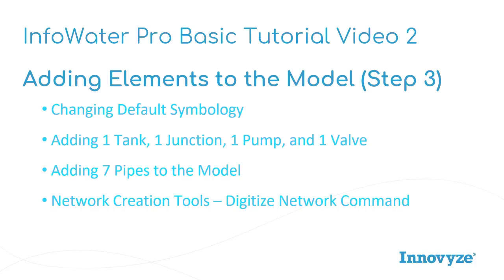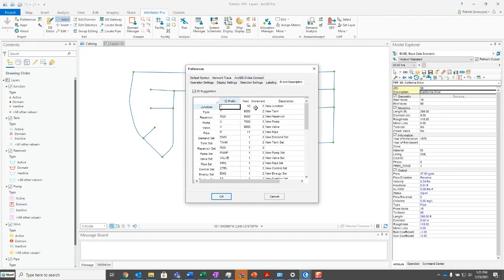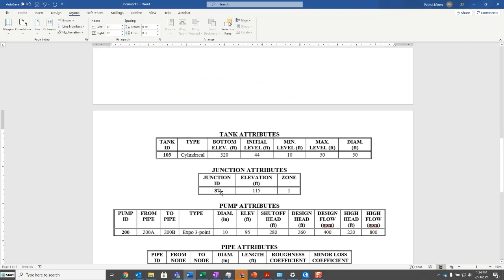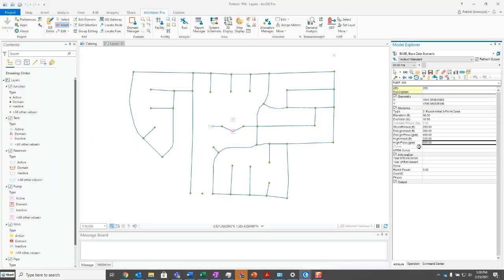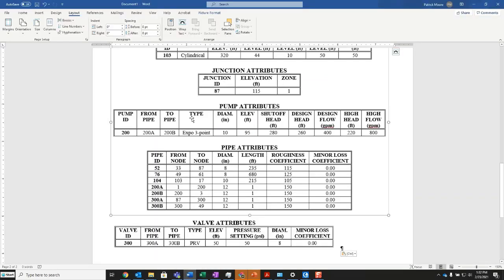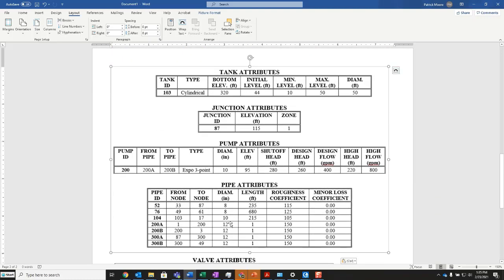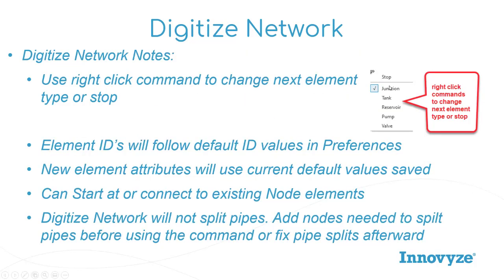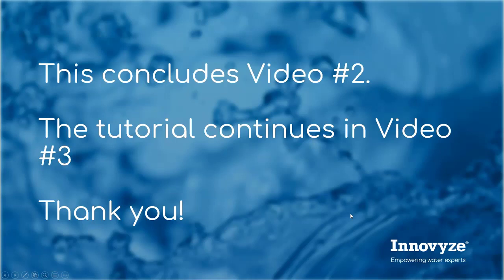Introduction to InfoWater Pro | Video 2: Adding Elements to Your Model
First time using Infowater Pro? This video series will get you up to speed by using files that are included in the app to show you how the app works in different situations.

In this second video, we show you how to add elements to your model:
- Changing the default symbology
- Adding a tank, a junction, a pump, and a valve
- Adding pipes to your model
- Network creation tools - the “digitize network” command

Want to go deeper? You can watch all of these videos on the One Water blog

InfoWater Pro is used by water engineers from water utilities and engineering firms, to plan, design, and operate water systems. It's a hydraulic modeling application built in ArcGIS Pro that allows users to simulate countless scenarios and perform a wide range of analyses, including fire flow, valve criticality, pipe break, water quality, system curves, and energy usage.